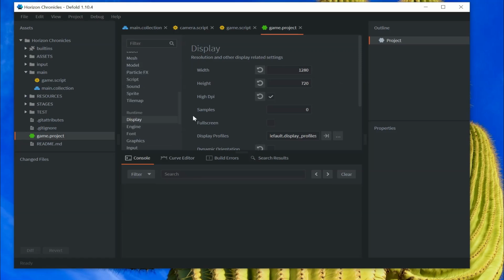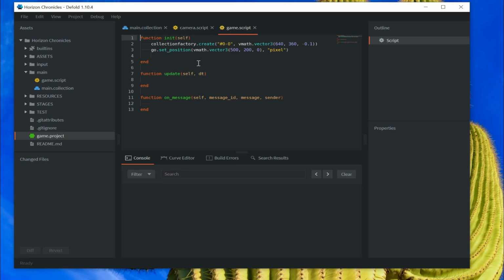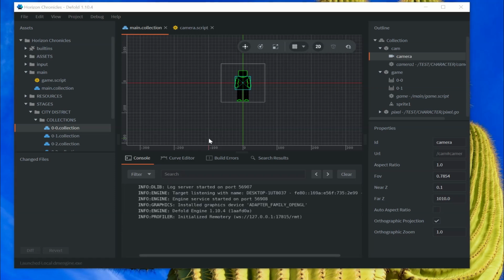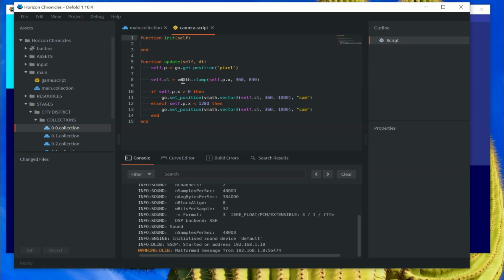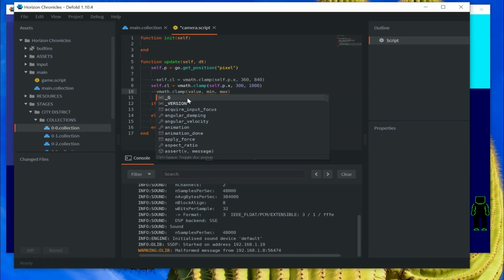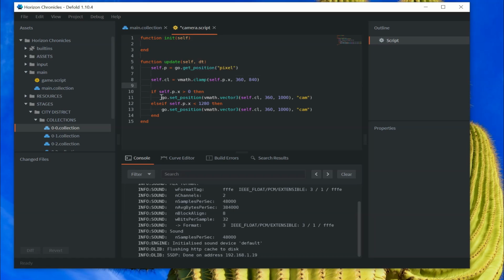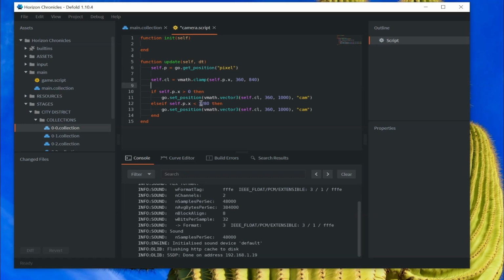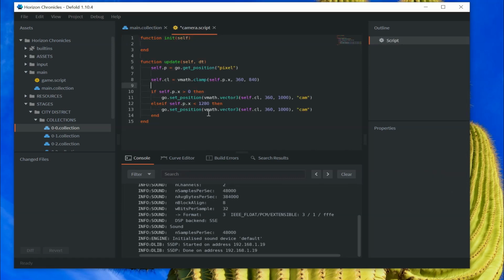Defold Camera Clamping Example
Showing an example of getting a camera clamped with an orthographic game scene in defold

Shows uploaded every other Friday at 8AM (until further notice)

If you would like to donate for my current work and for further content!